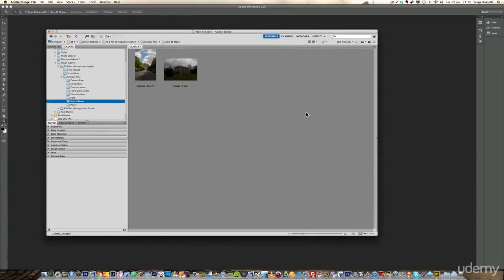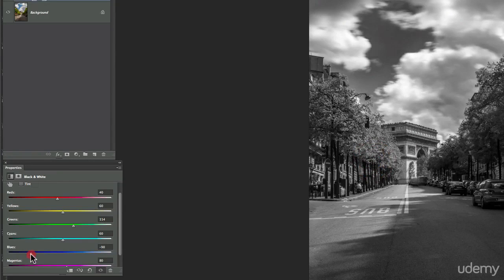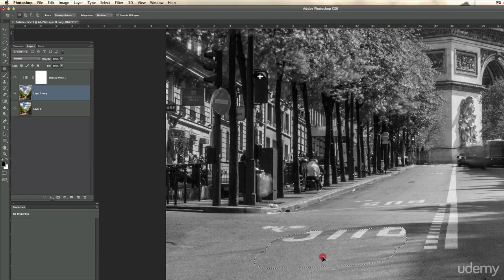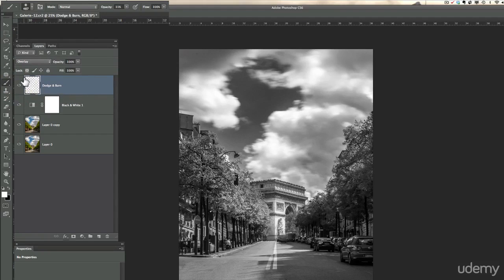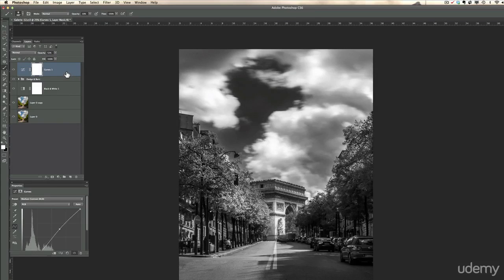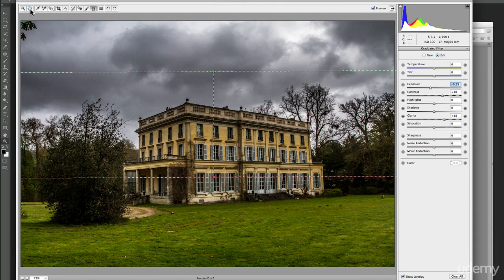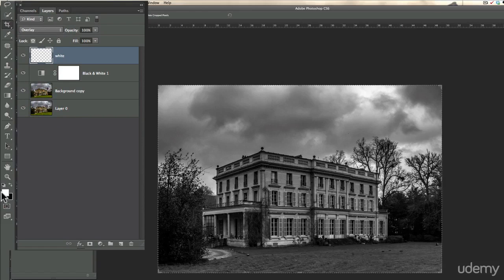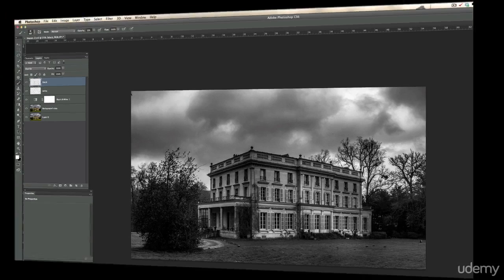Lecture 6 Black & White